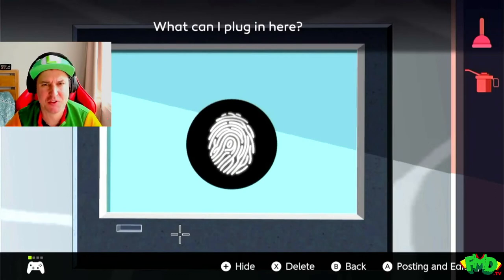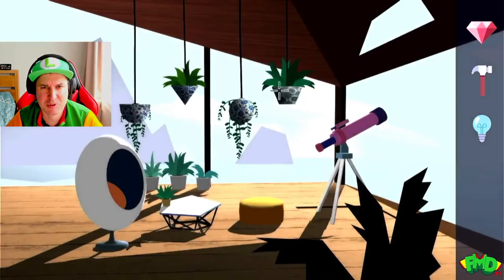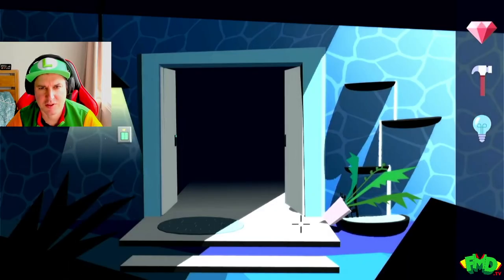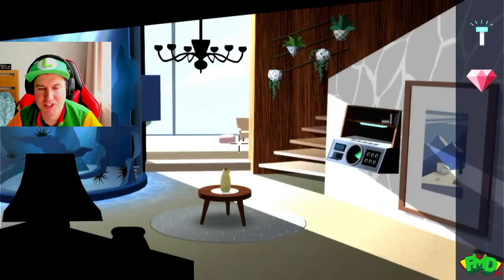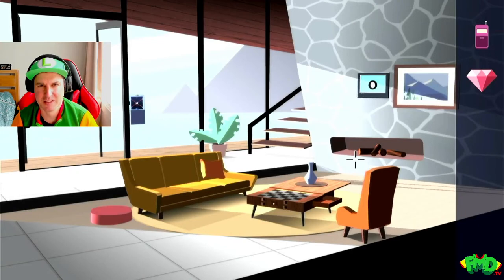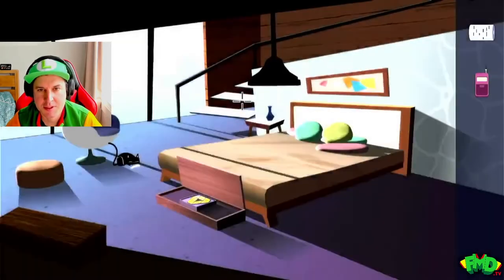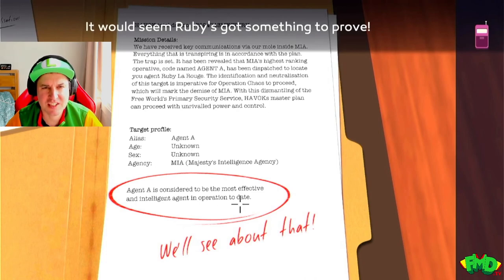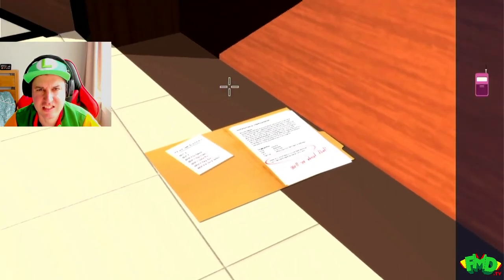What do i do with a Hammer, Lightbulb and Ruby?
Let's Get Retro!!!